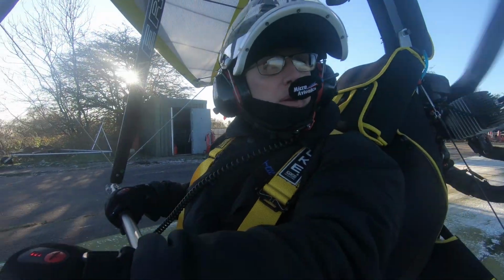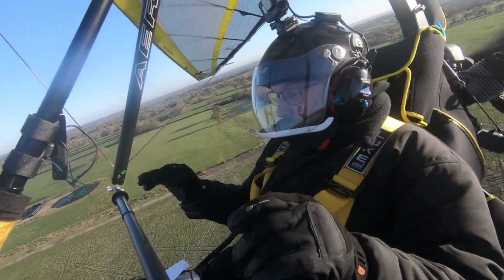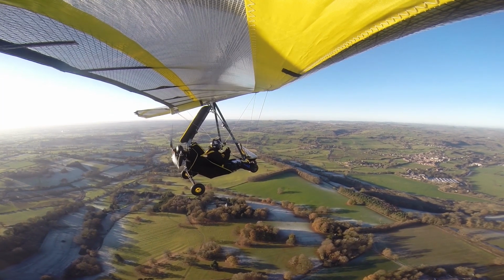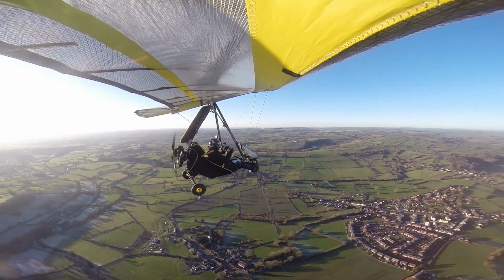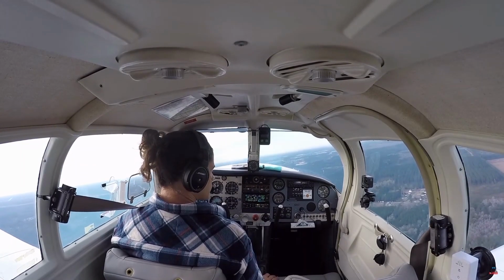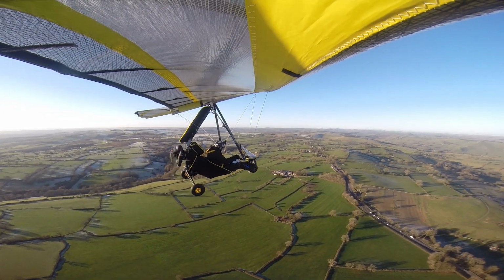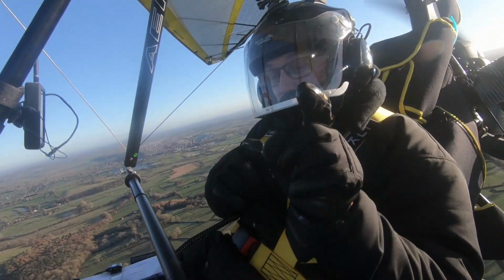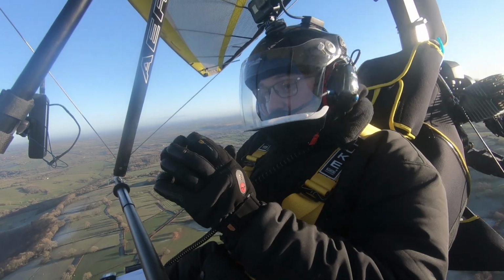YOU asked - Questions and answers - What is a RAPTOR?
I frequently get asked about the kit I use, all links or names are below.

The UN SILVA Compass mount I use:

The Skyecho 2 mount I use:

My PeaBee radio and communications set up is:
ICARO SCARAB Helmet with MicroAvionics PM100 Bluetooth (Vlog modified by MicroAvionics)

Engine instruments:
Trailtech TTO Tech and CHT

Fuel gauge  - Tiggy Aviation
Tiggy fuel flow and quantity device - Soon to be an upgrade coming out.

GPS
NAVITER OUDIE 5 PRO with FLARM

Electronic Conspicuity device
SkyEcho 2

Camera and Microphones:

Video Camera 4K Camcorder ORDRO WiFi Ultra HD Vlog Camera and a ICE  BLUE microphone

Flying cameras
GoPro 3+, GP6 and 7 with audio adaptor.

Flying Clothing:
FlyKandy Jacket and trousers
OZEE flying suit EXEAT and 30seven gloves
Sealskinz mittens

Flylight ADAM
Paramotor headset
Microlight helmet
Microlight headset